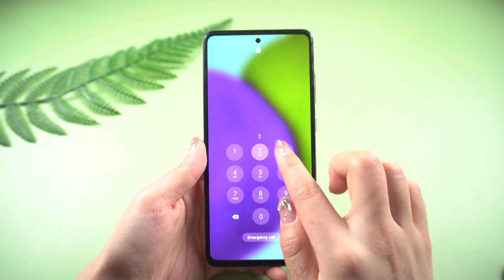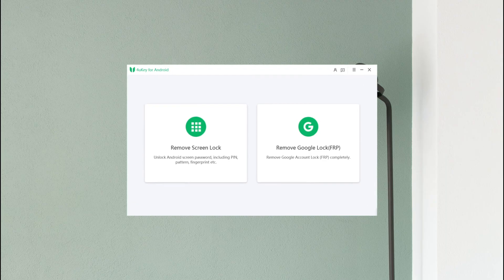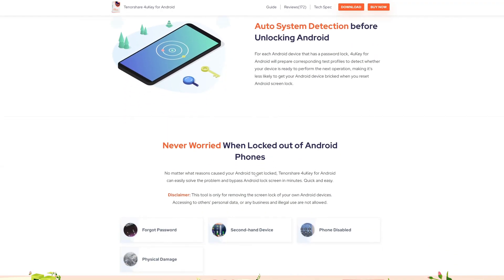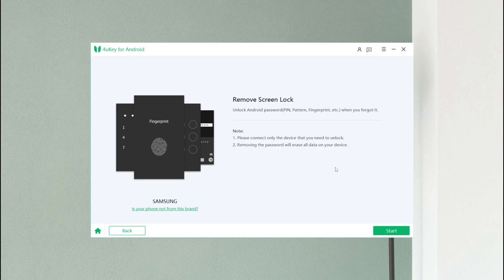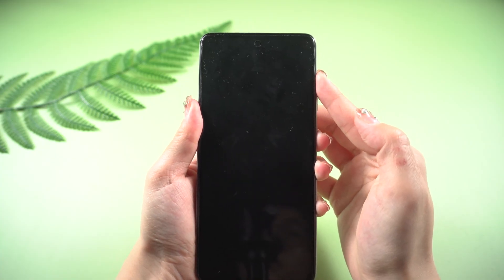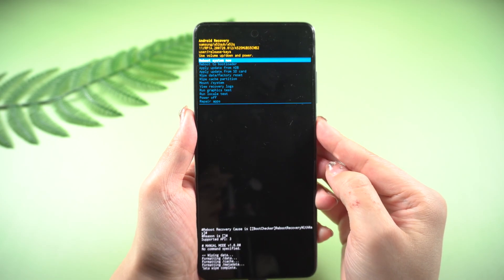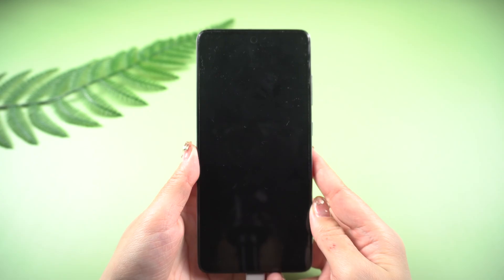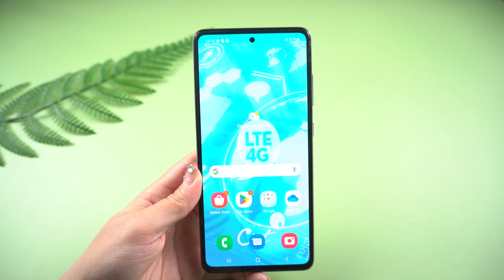How to Unlock Android Phone Password Without Factory Reset 2023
Is it possible to unlock a locked Android phone without password? Yes，Tenorshare 4uKey for Android is your best choice!

Forgetting your Android phone password can be frustrating, especially when you need to access important files or make an urgent call. If you're not comfortable tinkering with your phone's technical settings, using third-party software is a good option for you.

⚠Important notice:
2. 4uKey for Android now only supports removing earlier Samsung devices without losing your data (Windows Version). If you want to unlock other Android devices, it will not save your data like other software on the market do.
3. 4uKey for Android basically support 60000+ Android phones and tablets, including Samsung, Google, Motorola, LG, HTC, Huawei, Xiaomi, etc. But it is not available on Sony, Oppo and OnePlus currently.
4. 4uKey for Android is unable to obtain access to credentials, compromise personal data or cause serious harm to others. Do not try to violate YouTube community guidelines.

Chapters:
00:00 Intro & Preview
00:24 Introduce Tenorshare 4uKey for Android
01:01 Enter Recovery Mode
01:26 Remove The Screen Password
01:55 Remove The Screen Password Successfully